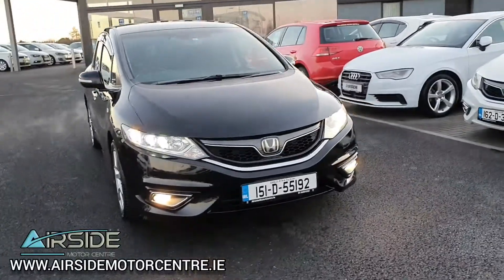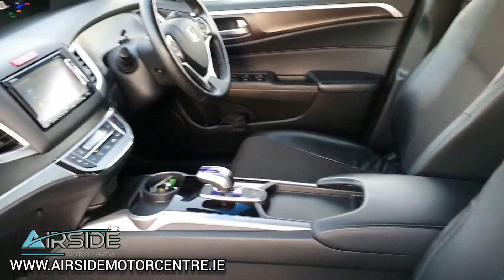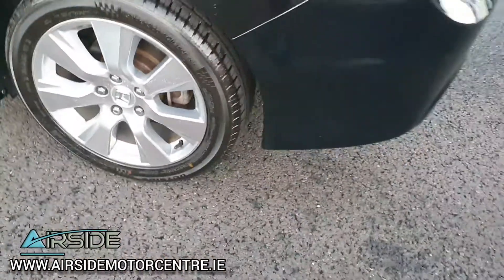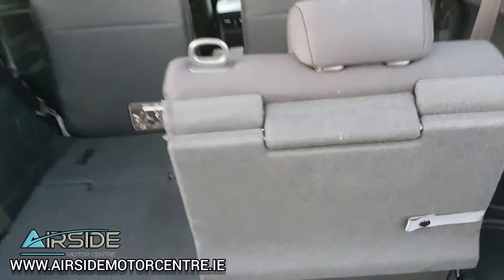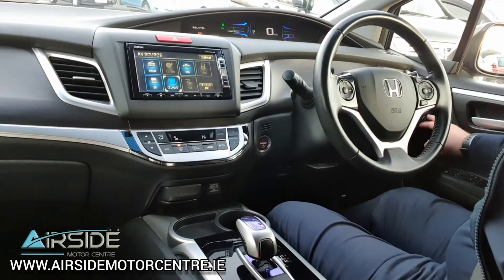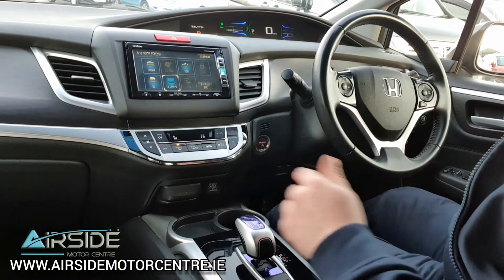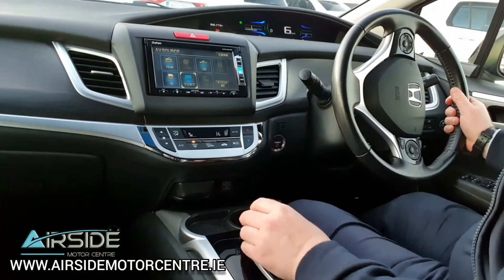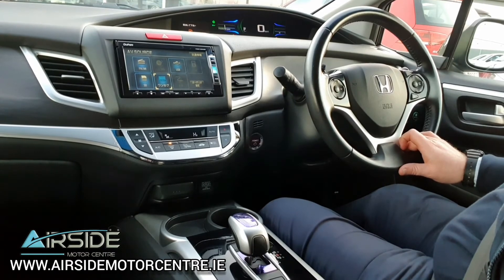2015 (151) Honda Jade 1.5 Hybrid